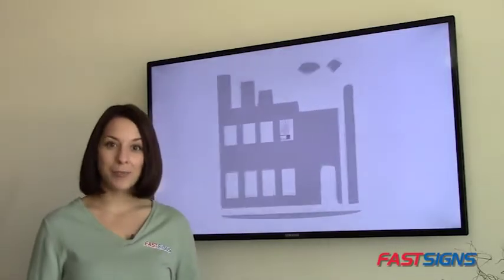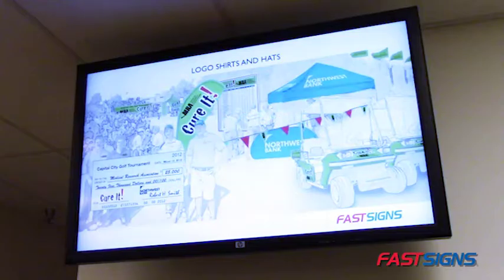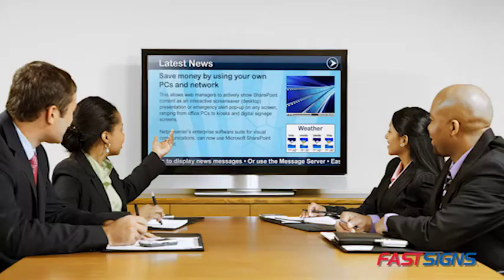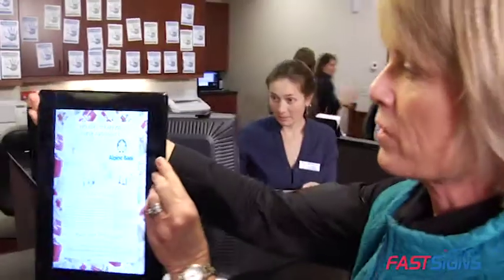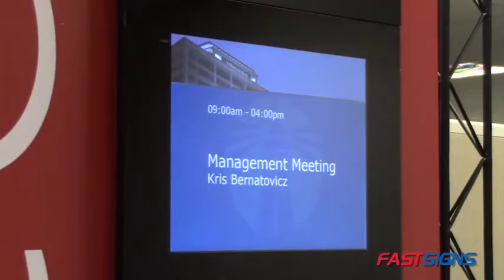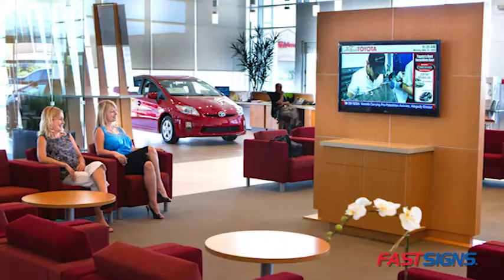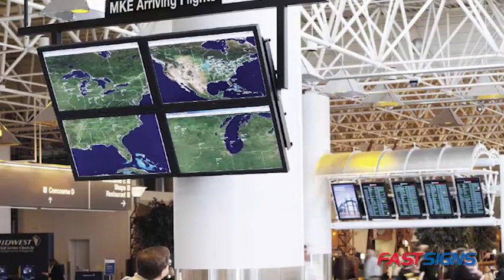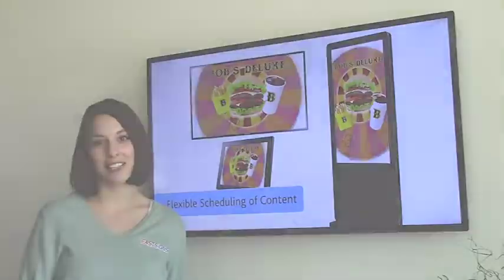Get Attention with Digital Signage Displays and Content | FASTSIGNS®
Make your visual communications dynamic, flexible and even more attention-getting with digital displays from FASTSIGNS®. Great for everything from hospitals and universities to elevators and waiting rooms, commercial grade digital signage displays come in a variety of custom solutions to best fit your individual needs. Find out how FASTSIGNS can take your visual communications program to the next level with digital displays and digital signage software.